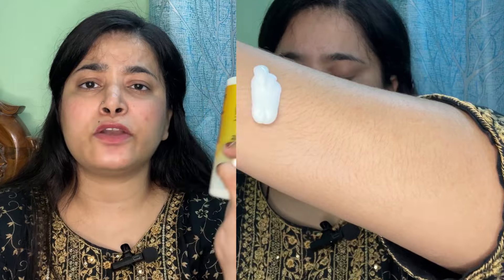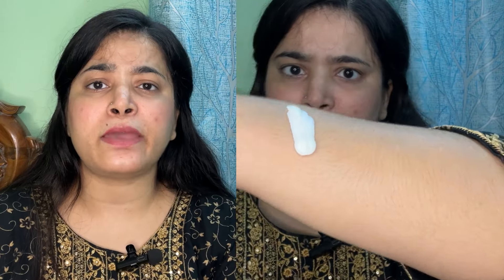Ponds Sun Miracle SPF 50 Body Lotion Review | How to use ponds sun miracle protect and bright lotion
Ponds Sun Miracle SPF 50 Body Lotion Review | How to use ponds sun miracle spf 50 body lotion | Channel Bloom and I hope you people will enjoy and like this video.. and do SUBSCRIBE my Channel like share too and don't forget to click on notification bell 🔔 for future updates

Ponds Sun Miracle SPF 50 Body Lotion Review
How to use ponds sun miracle spf 50 protect and brighten body lotion
Channel Bloom
How to use ponds sun miracle spf 50 body lotion
ponds sun miracle protect and brighten spf 50 body lotion
ponds sun miracle protect and brighten body lotion
ponds sunscreen body lotion
ponds sunscreen spf 50 review
ponds sunscreen lotion
ponds sun miracle spdf 50 light sunscreen body lotion